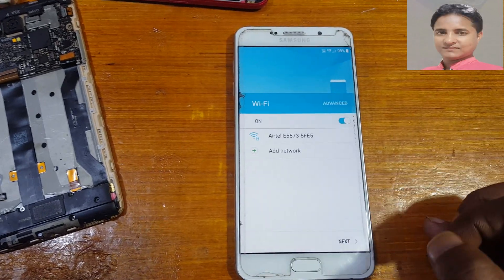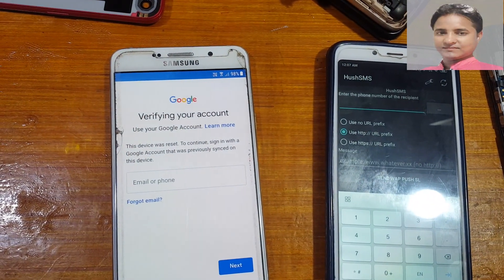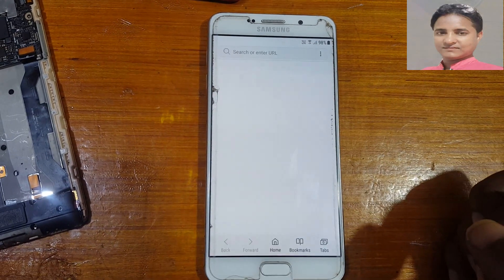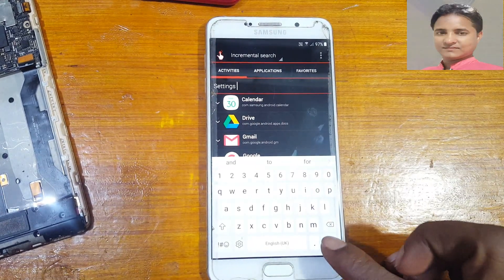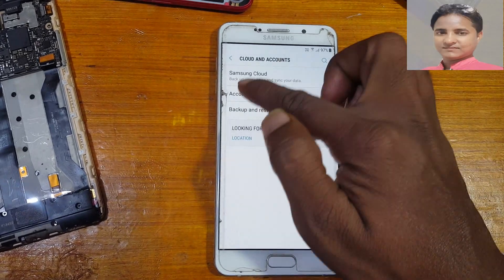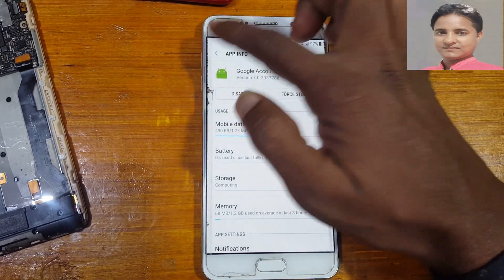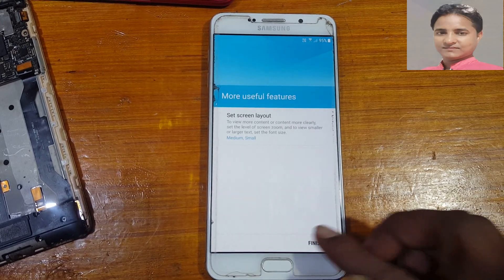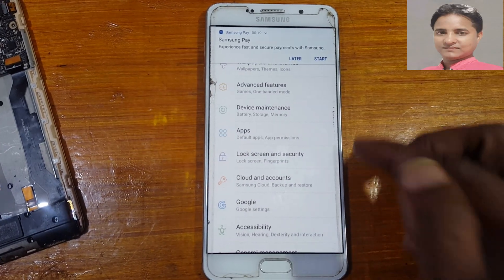SAMSUNG A7 6 FRP BYPASS WITHOUT PC